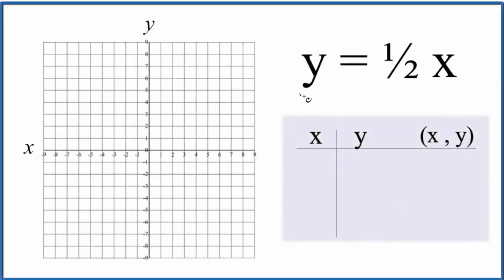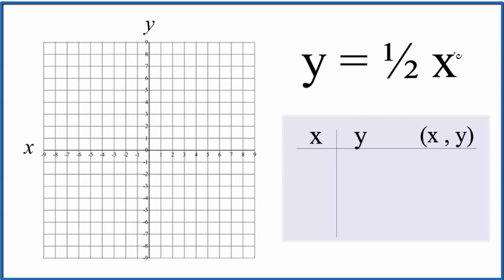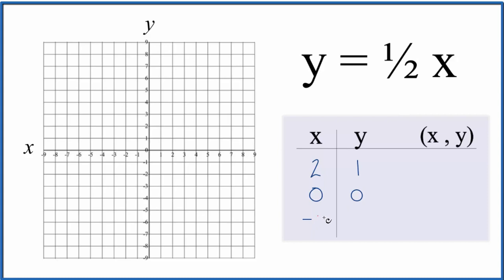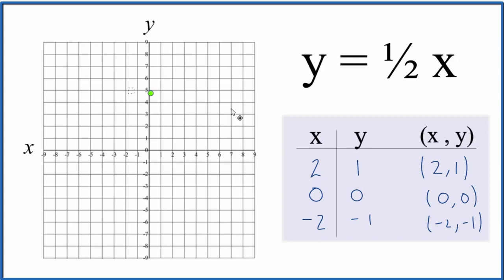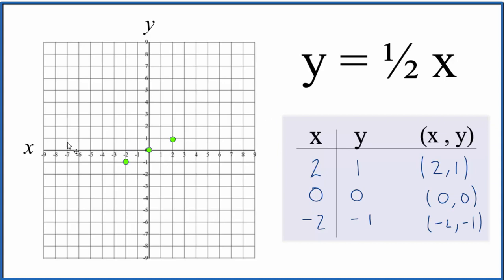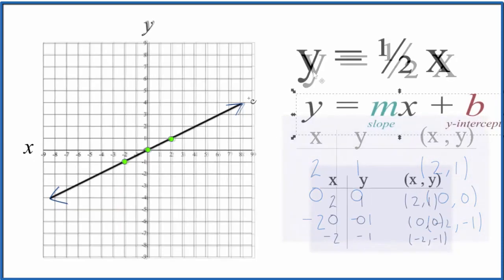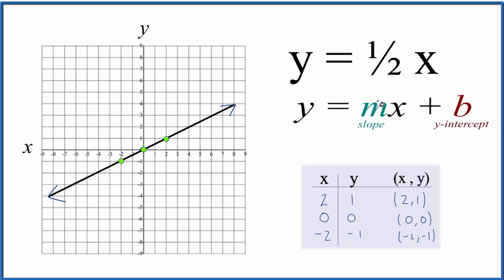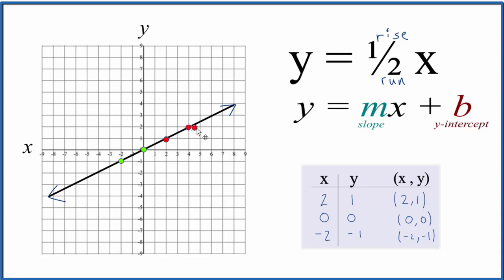How to Graph y = 1/2x ( or y = 0.5x )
First, we will use a table of values to plot points on the graph. Once we have two or three points, we can draw our line for the linear equation.  You can choose any values of x for your table, however, 0, 2, and -1 are best since they result in point that will fit on your graph paper.  Multiplying by 2 and -2 also results in whole numbers which are easier to graph.

We can also use the slope intercept formula to draw the graph. Here we use the general format y=mx + b (sometimes written y=mx + c).

m is the slope.  We can use the slope to find the rise over run.  For whole numbers, like 1/2, we consider that to be 1/2.  So we go up 1 on the y axis and over 2 on the x axis.  We can do that as many times as we need to in order to draw an accurate line.